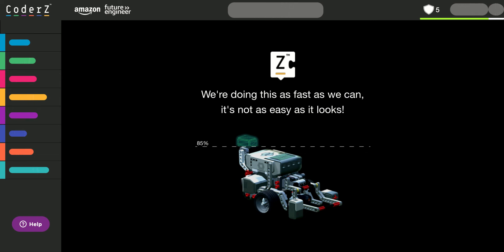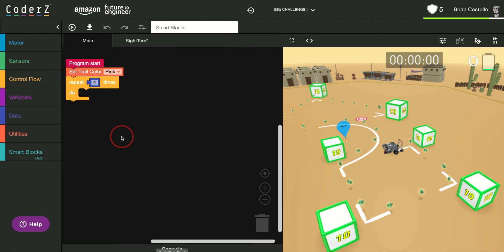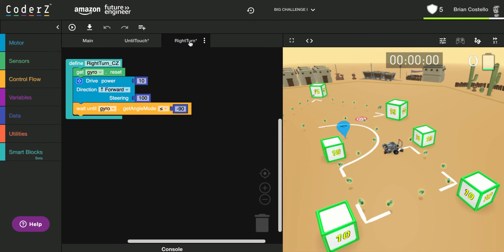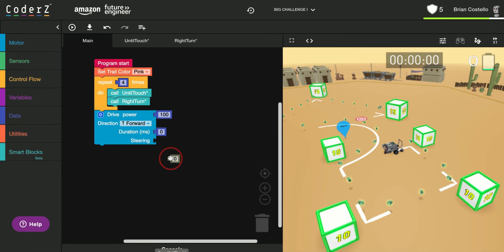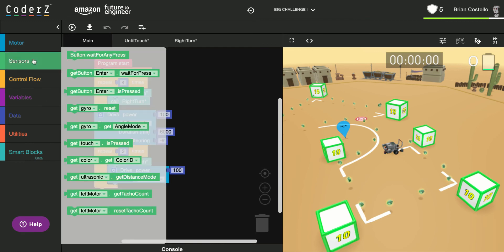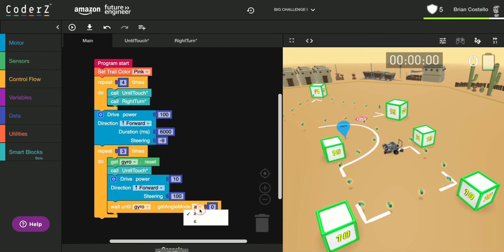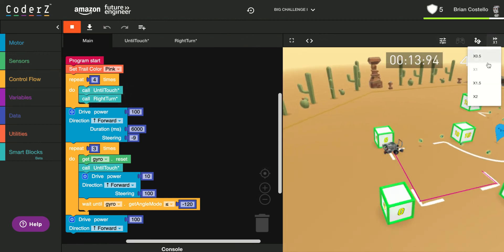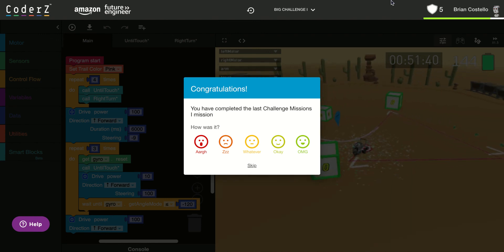CoderZ Challenge Missions 1.5